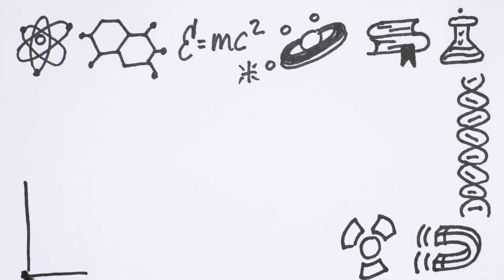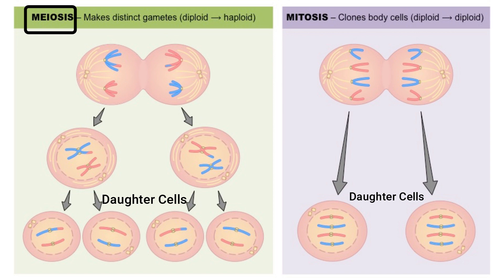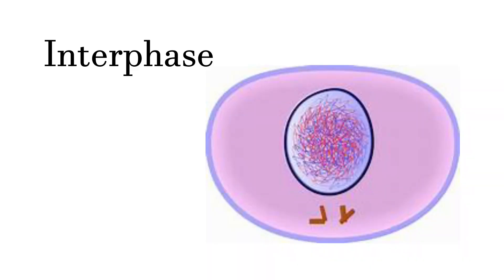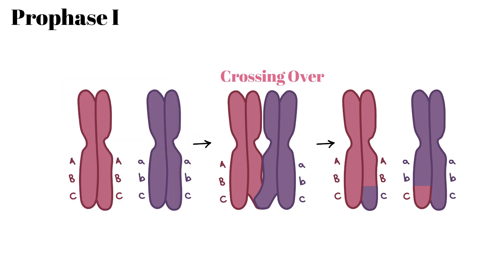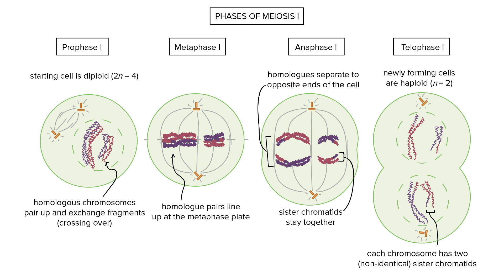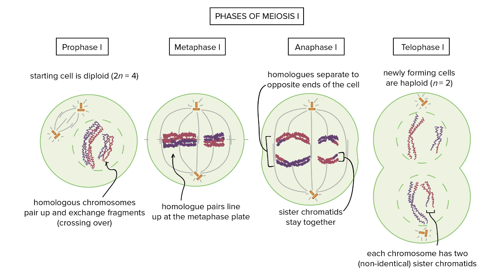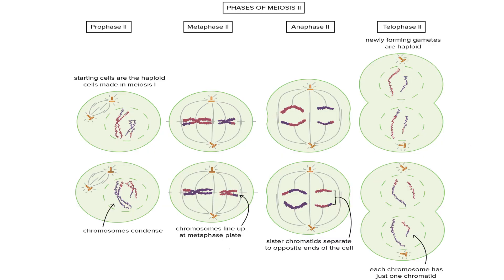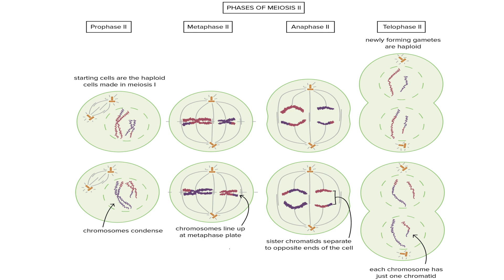Genetic Variation and Meiosis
Detailing the process of meiosis and how it contributes to genetic variation.